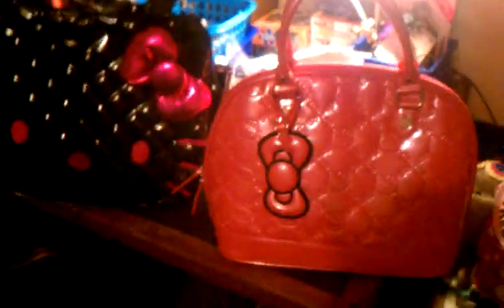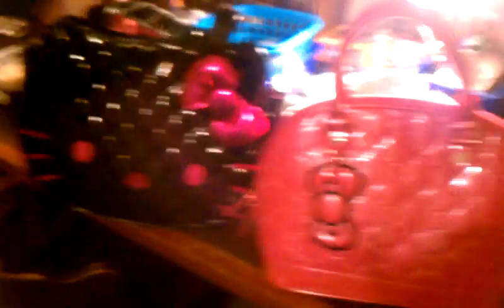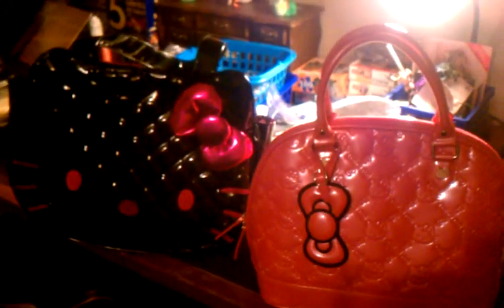Which hello kitty bag you guys like ?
Which hello kitty bag suits me.